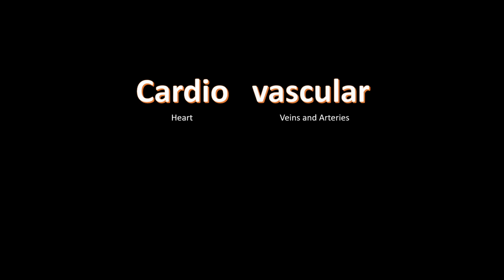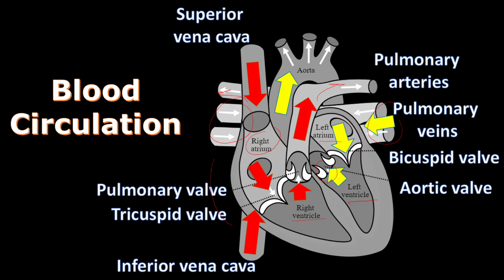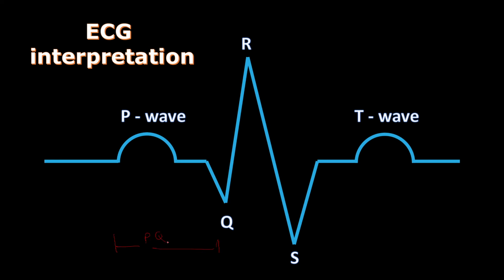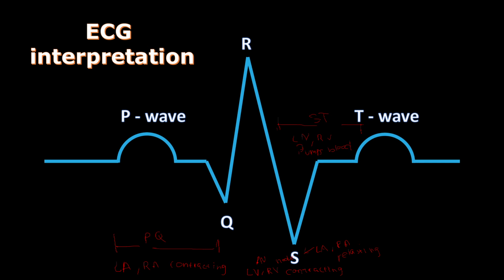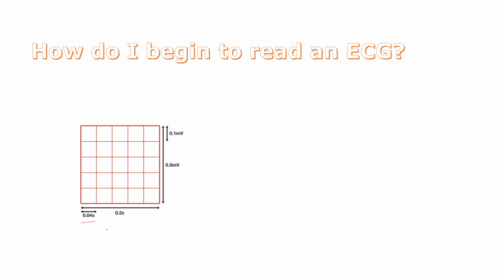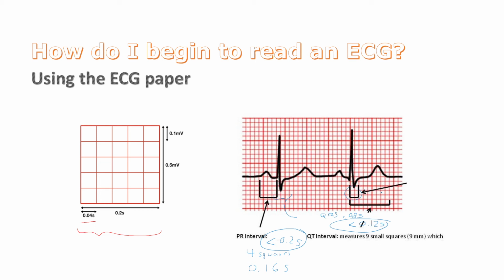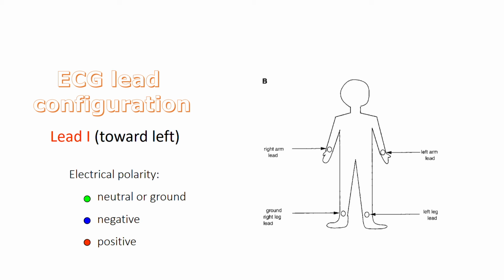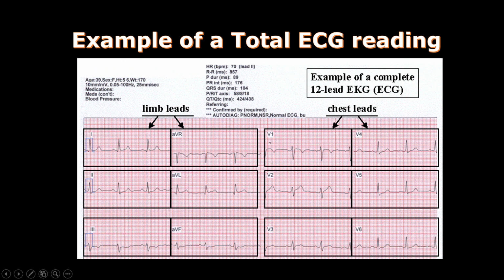Basic principles of Electrocardiography ECG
Brief description of the heart.
Biomedical Instrumentation Lectures @ CETYS Universidad